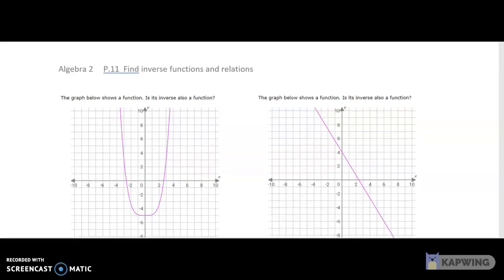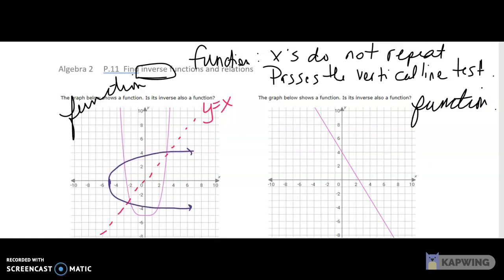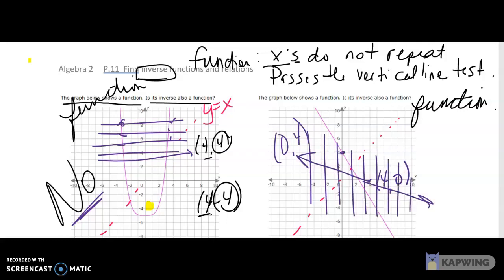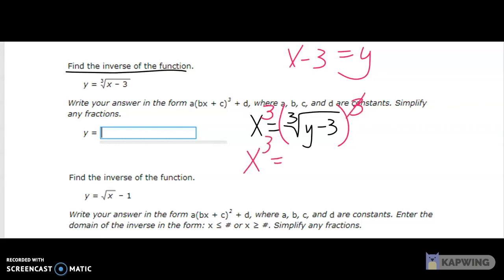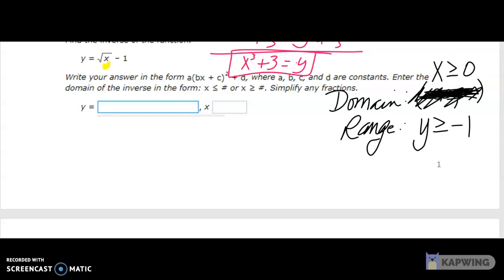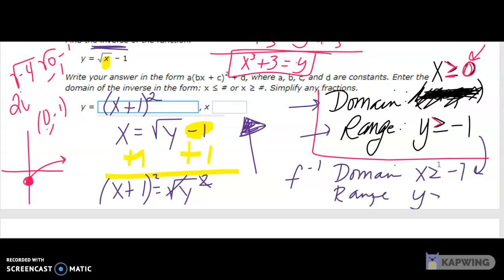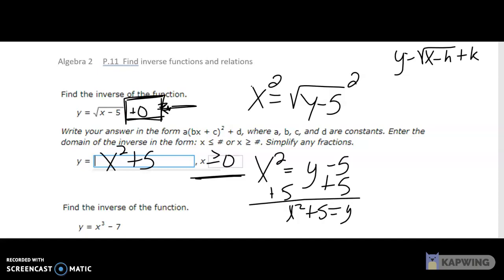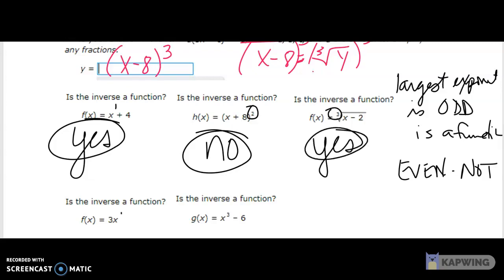Algebra 2 V.4 Video Use Playback Speed 0.5